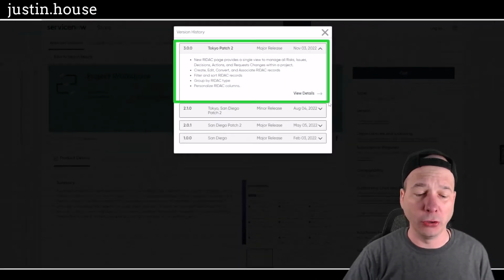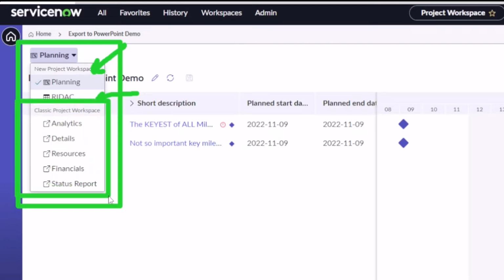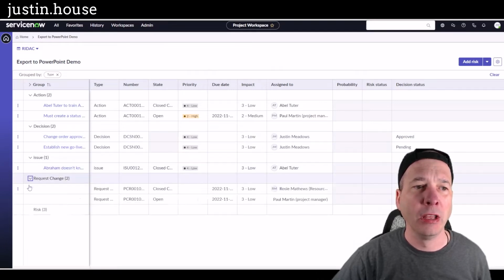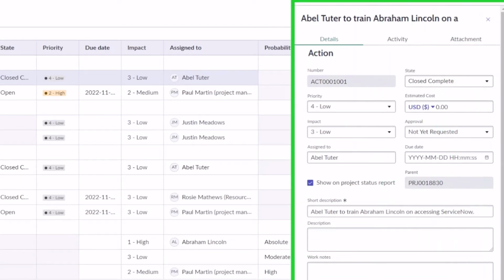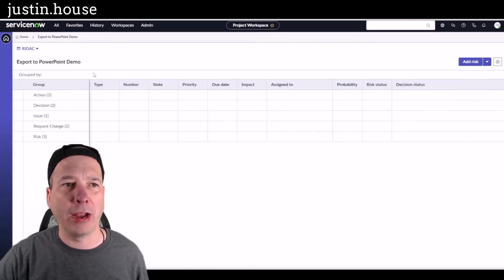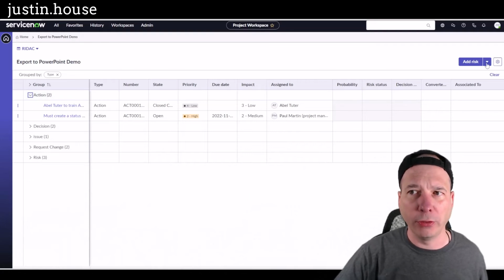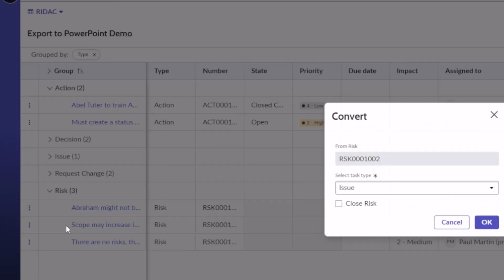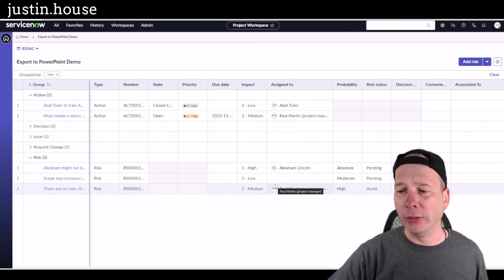Project Workspace Update November 2022 - RIDAC/RAID Features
Project Workspace already has new features! In version 3.0 released on November 3rd, we can now manage RIDAC/RAID components (Risk, Issues, Decisions, Actions and Changes) from the new Project Workspace. In this video I explore the new dropdown menu, offer my opinion on what might be coming and review EXACTLY what you can and can't do in the new user interface.